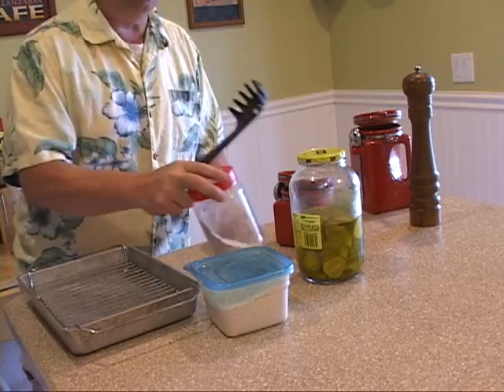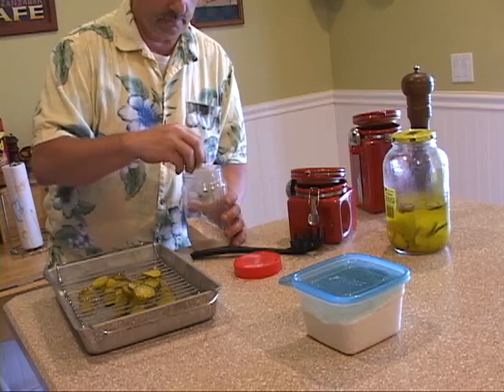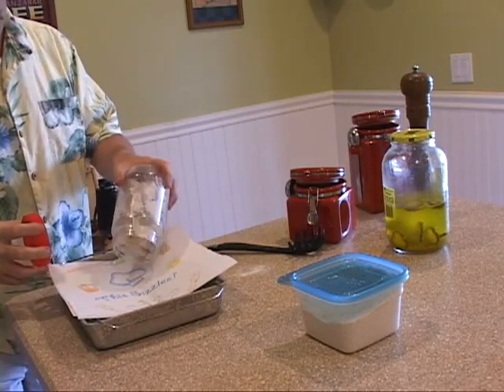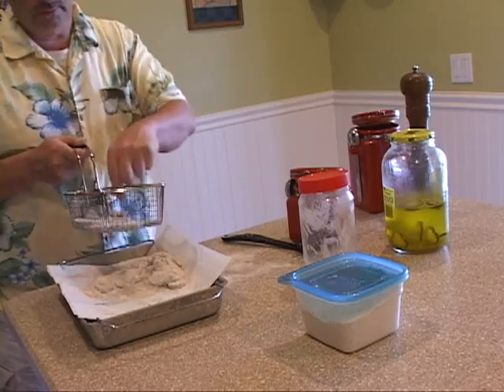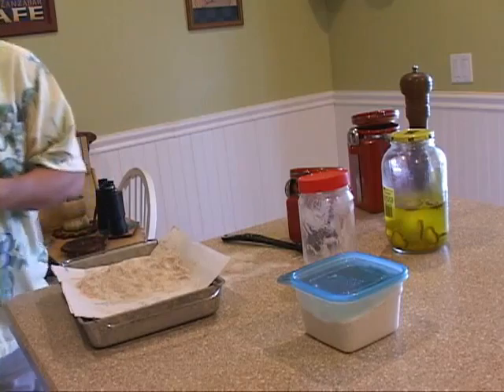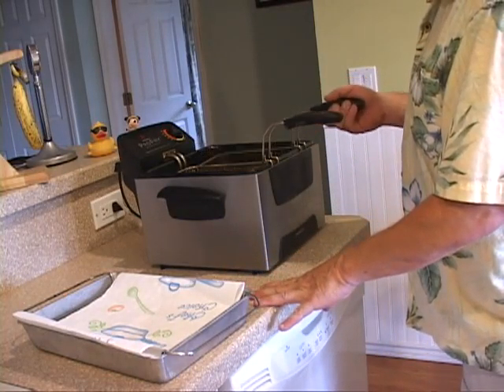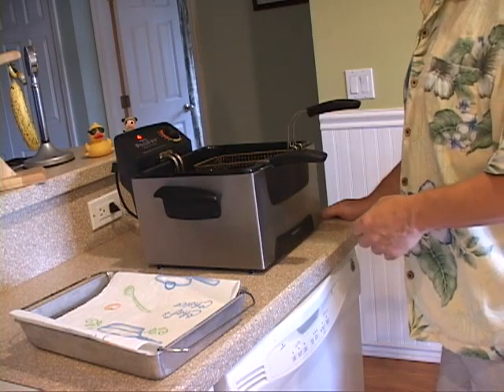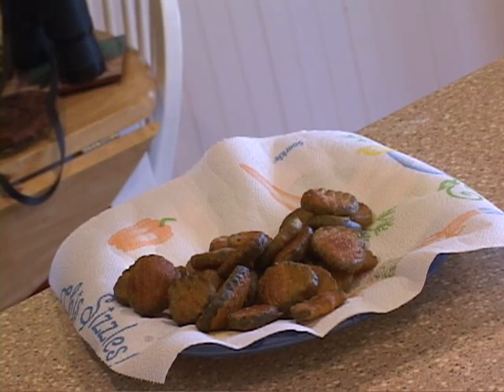Cooking For Men! Deep Fried Pickles! Tony D'Angelo shows You How!